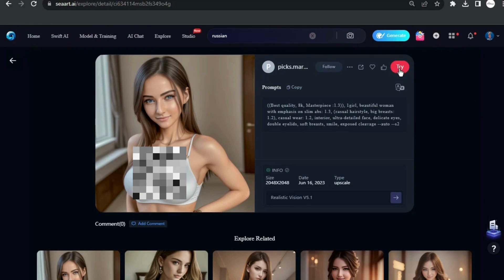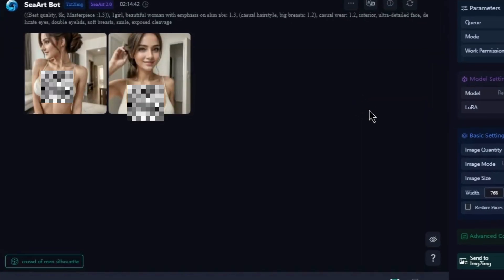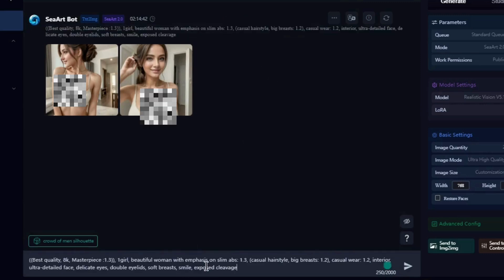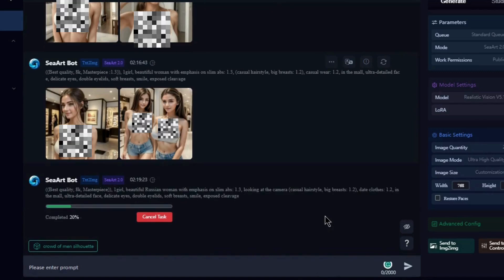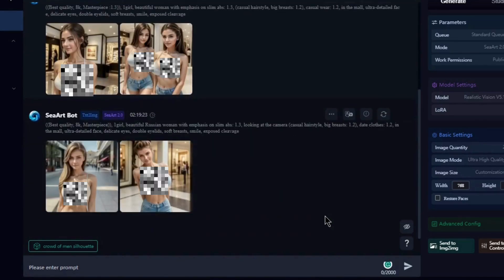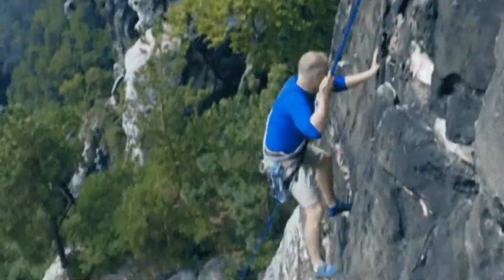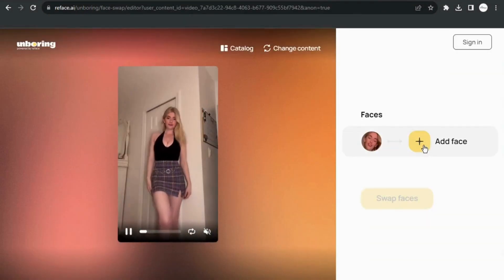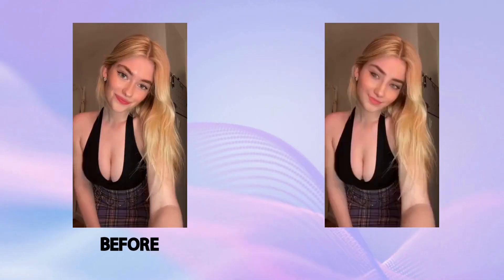Create a hyper realistic AI influencer that earns you $12,000 per month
AI model / influencers are getting popular these days people are cashing on their virtual influencers on instagram and I will show you how!

In case the above link doesn't work, use this alternative Google Colab

Dive into the innovative world of AI-generated fashion with our latest YouTube video, where we explore the transformative power of artificial intelligence in creating stunning model images and virtual influencers. This comprehensive guide covers everything from using AI tools for generating diverse model images to designing unique AI influencers, coupled with practical monetization strategies like brand partnerships and digital marketing. We also discuss the ethical considerations and showcase inspiring success stories in the AI fashion domain. Perfect for brands, marketers, and tech enthusiasts, this video is a treasure trove of insights for anyone looking to capitalize on the digital fashion revolution.